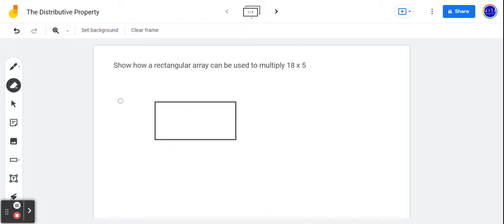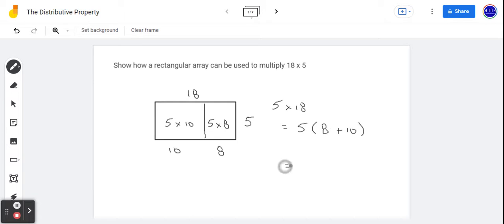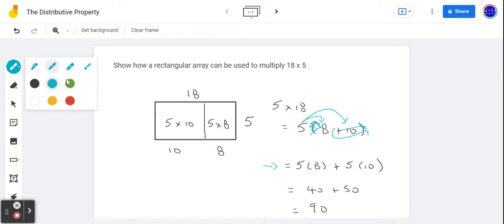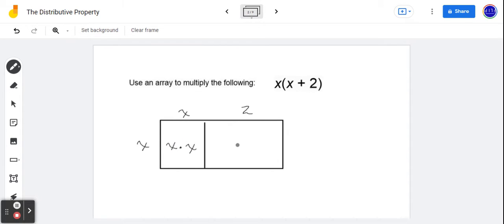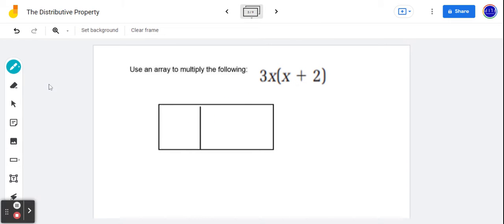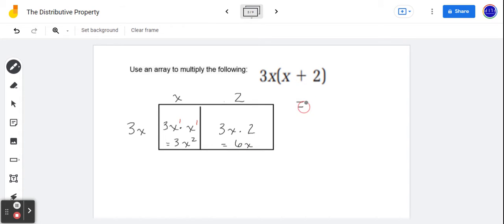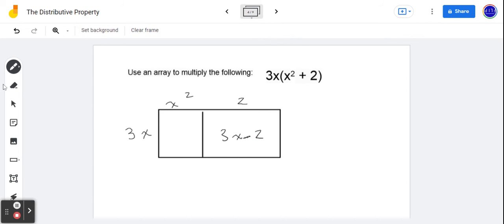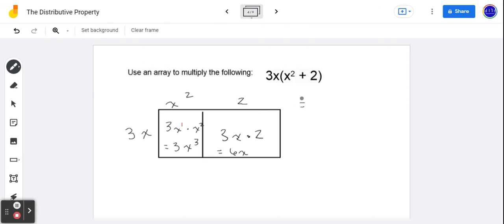The Distributive Property - Part 1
In this video (part 1 of 2), students use rectangular arrays to multiply algebraic expressions--that is, to use the distributive property to multiply monomials by polynomials.